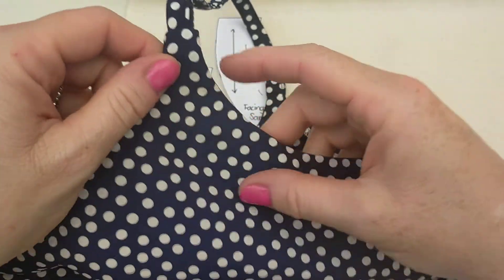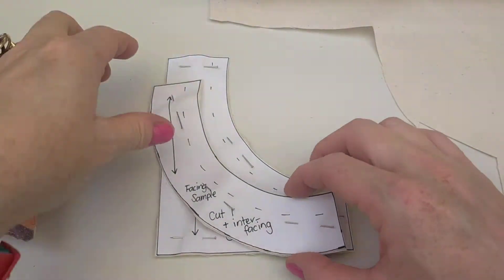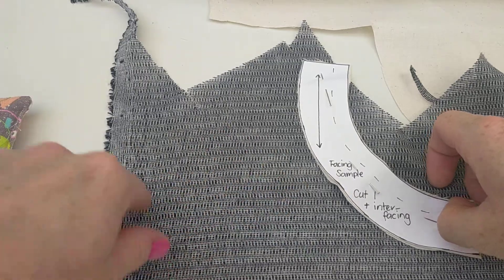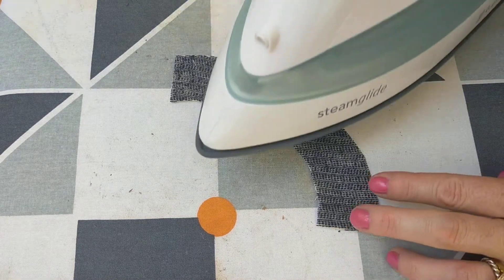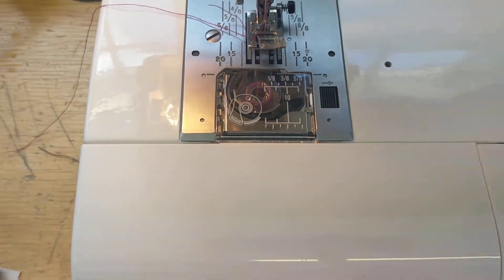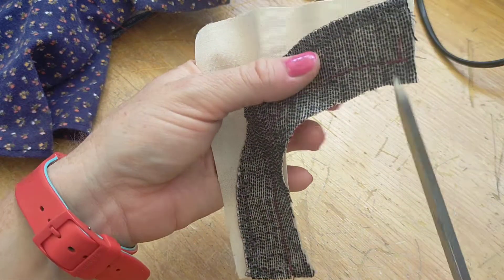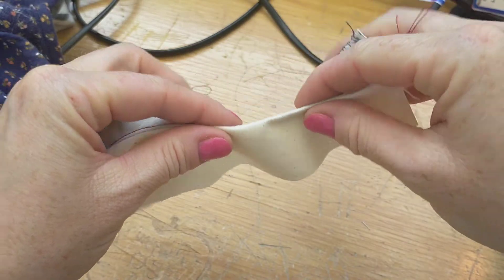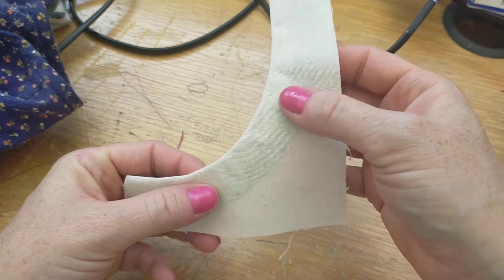Facing Edge Finish